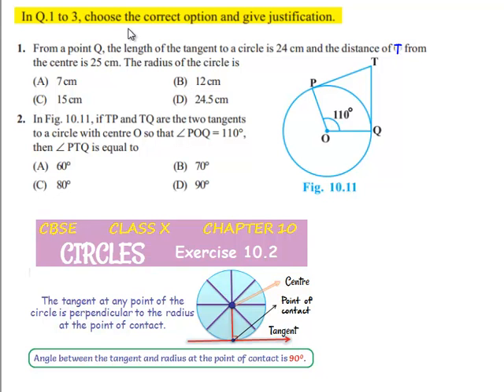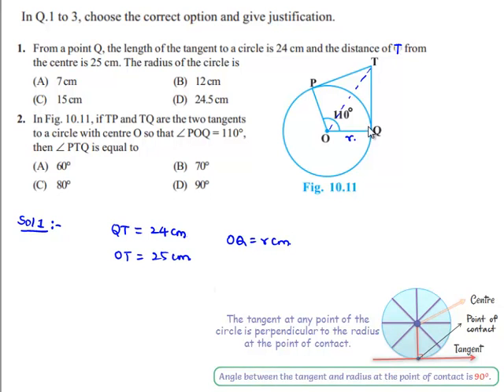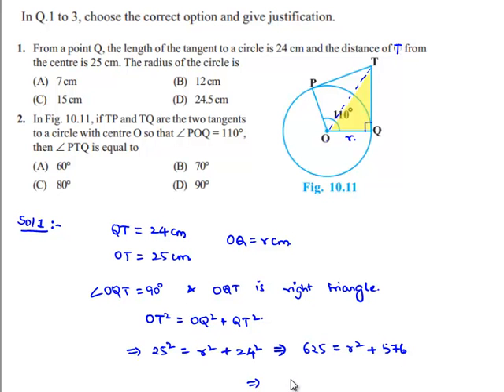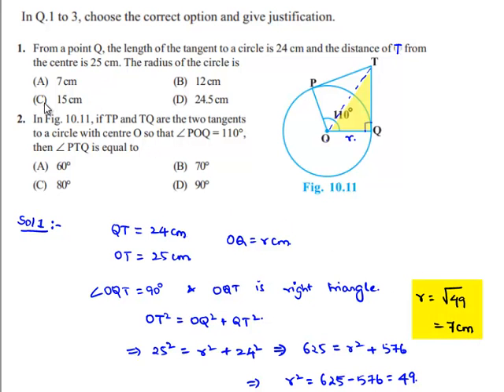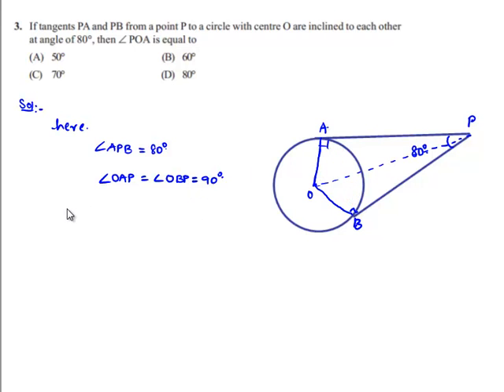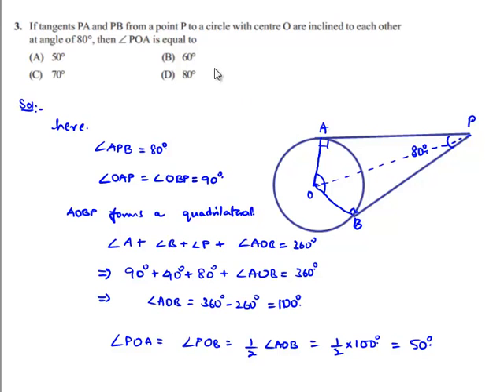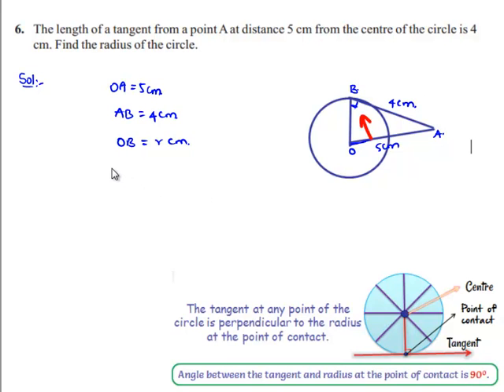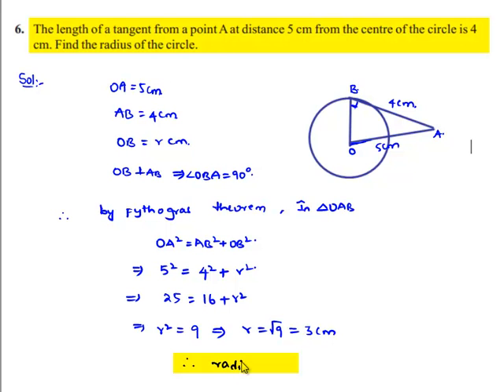NCERT Solutions for Class 10th Maths Chapter 10 Circles Ex 10 2 Q1 and Q7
Phani CBSE
Scoop it! LearnCBSE.in
RD Sharma Class 10 Solutions Chapter 10 Circles Ex 10.2 Q 24
RD Sharma Class 10 Solutions Chapter 10 Circles Ex 10.2 Q 25